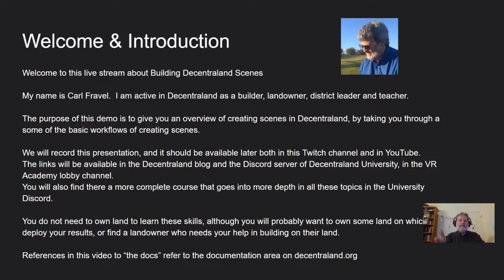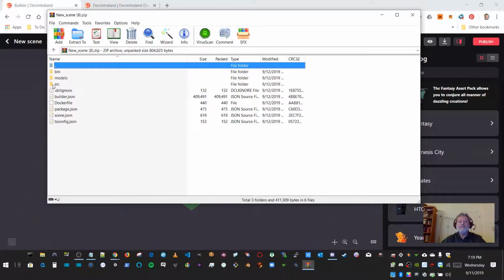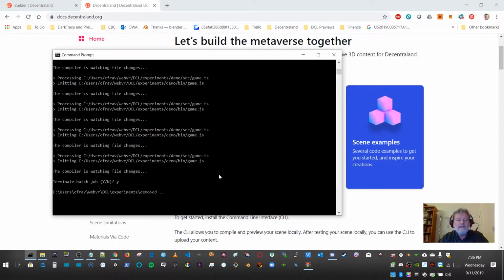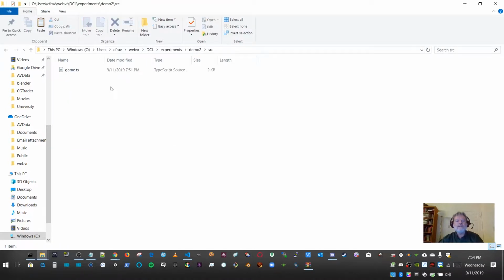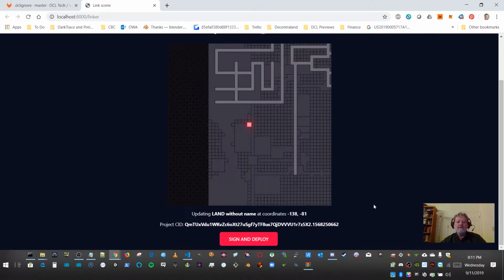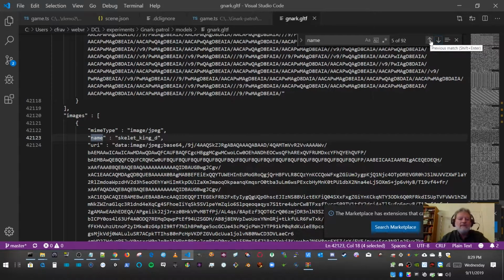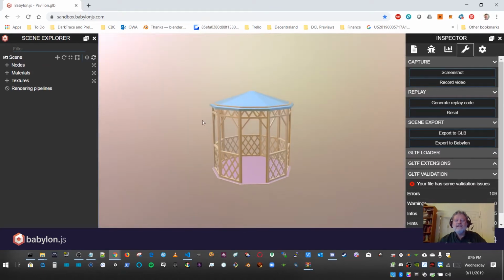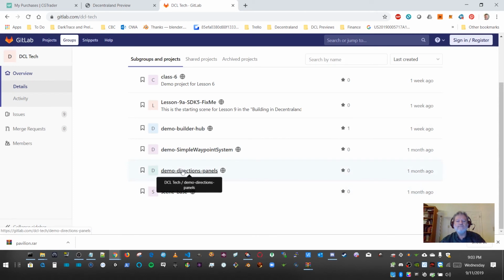Decentraland Scene Building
A 2 hour walk through of the process of building scenes and deploying them to Decentraland.   This video was originally a live broadcast to the Decentraland channel in Twitch by Carl Fravel, instructor in the Decentraland University on Sept 11, 2019, in support of training users for the Decentraland Game Jam.